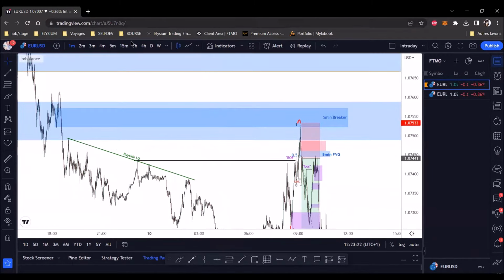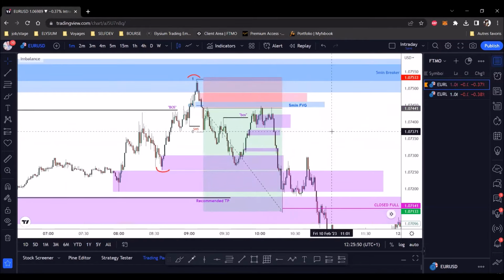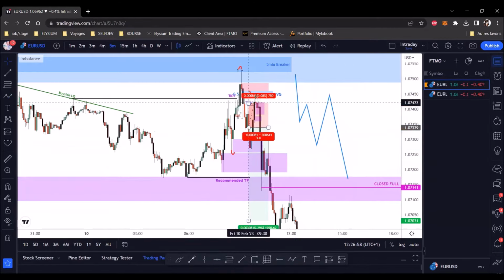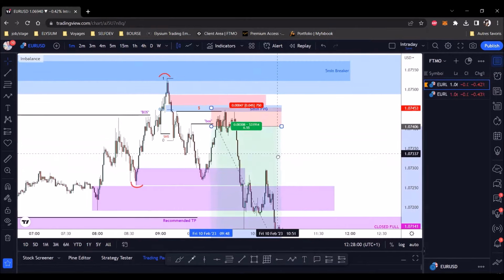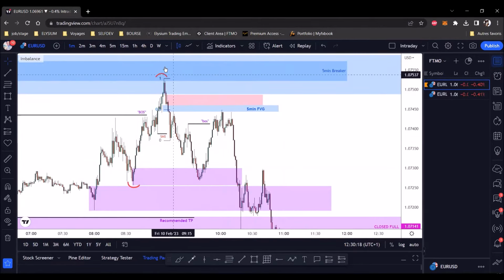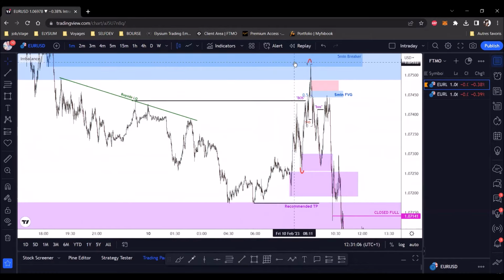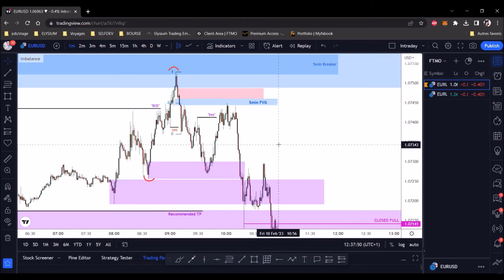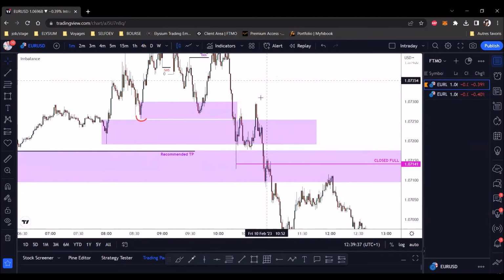[MOST IMPORTANT VIDEO] - HOW TO TRADE MINDLESSLY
"How To Trade Mindlessly?"
I am sharing with you today my MOST IMPORTANT piece of advice based on my morning's Live Tape Reading session (please watch that video prior watching the current one, ) and also based on the concept of "Mindless Trading" which I first explained in this video,

This is a concept which is not displayed in any videos/books or articles about trading. I could say that I "invented it" but it was given to me by god therefore I do not claim any ownership. This is a very important concept and it is not easy to grasp, especially for beginners, but it is essential for succeeding in trading according to me. And that's why I share it for free with you, and I expect you to share it with all your traders friends or groups, which also are serious about trading and are aiming to be successful in life.

If you CARE for others, life will give it back to you in the most wonderful ways!

Trade SAFE,
Trade MINDLESSLY !!
- If you wish to express your gratitude in forms of donations